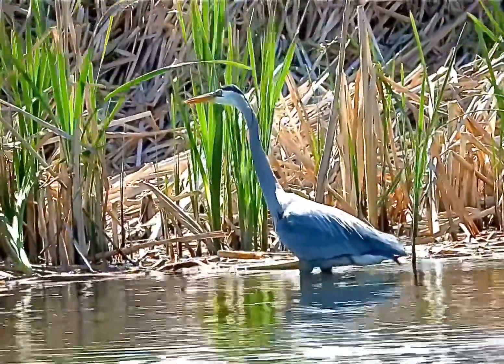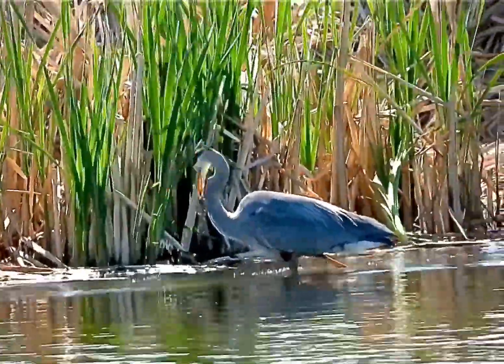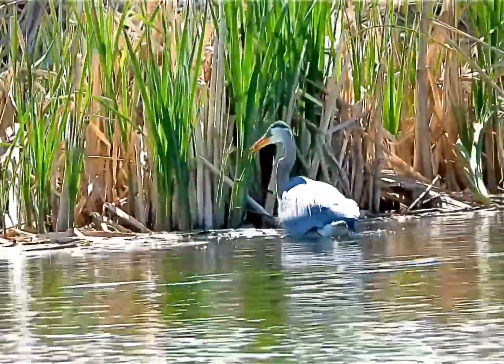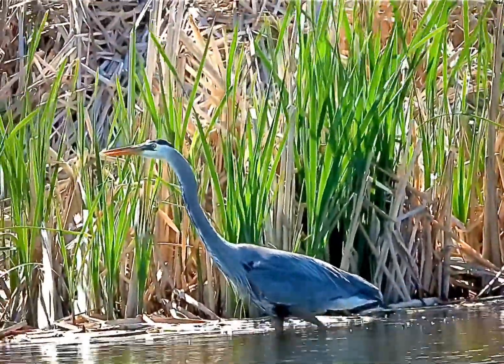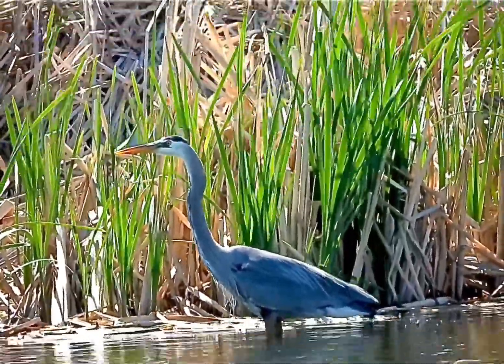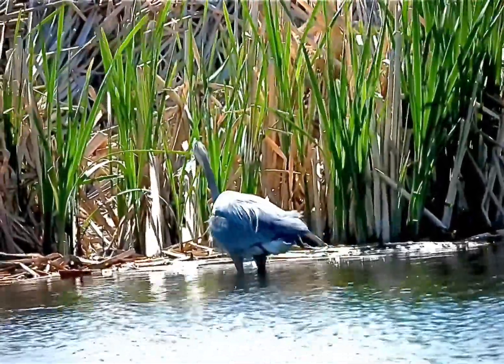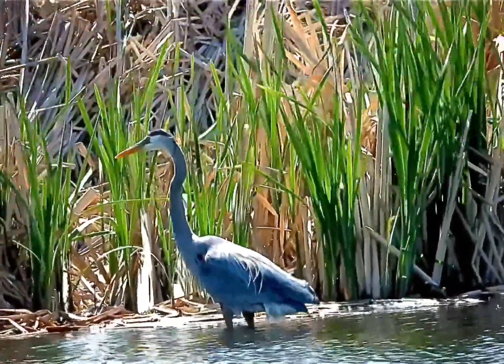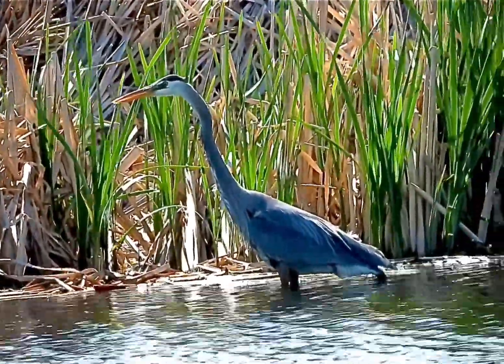Great blue heron facts